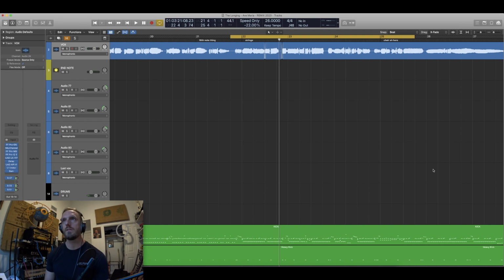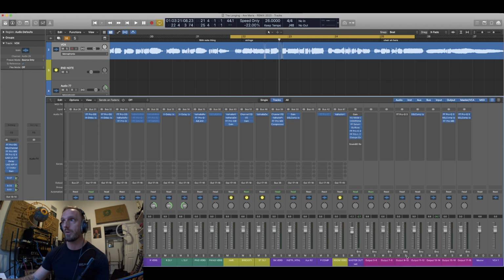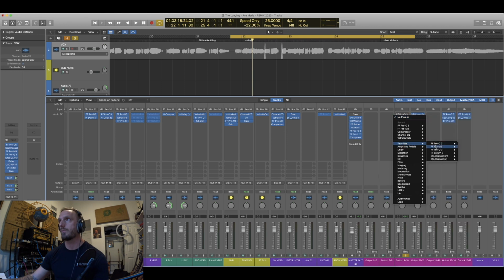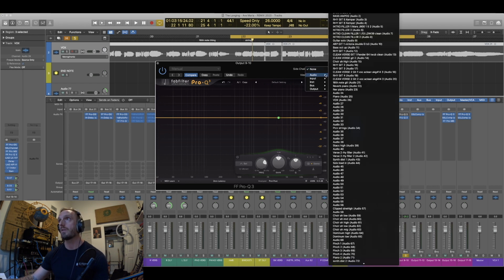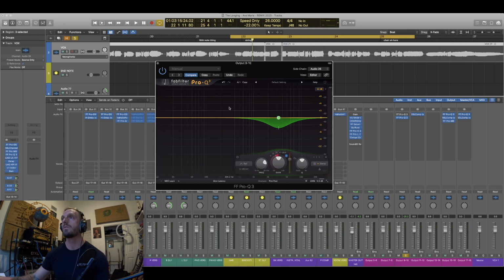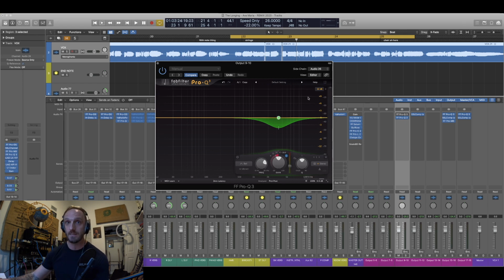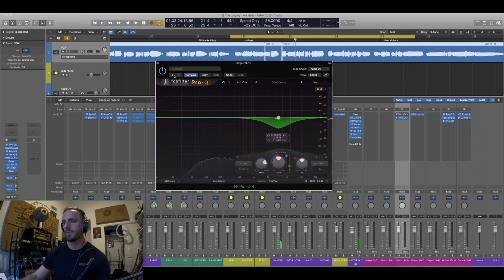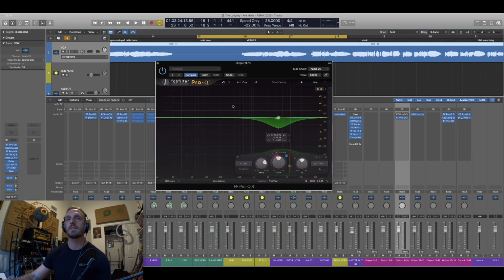Mixing tutorial - Make room for vocals with dynamic EQ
The song is Ave Maria, written by Franz Schubert
Vocals - Laura Bradley
Vocal engineer - Michael Wallace
Arrangement, recording and mixing by me.